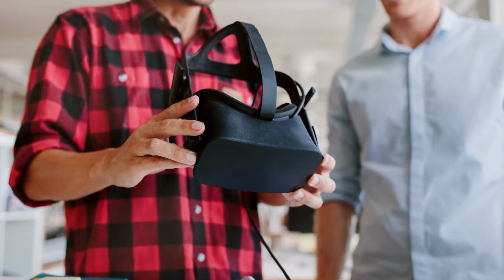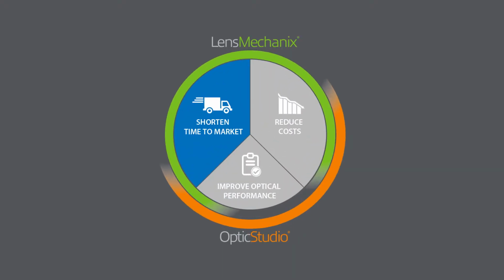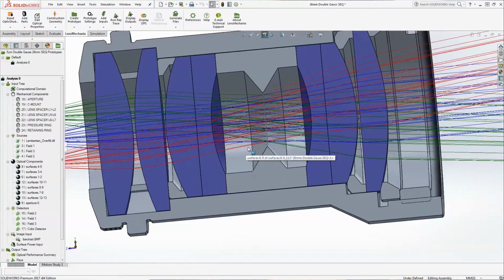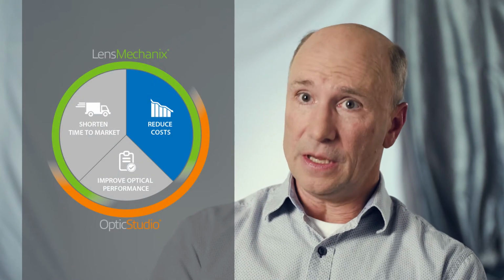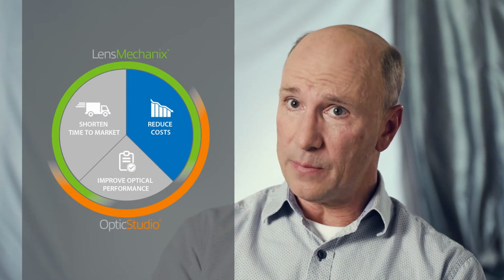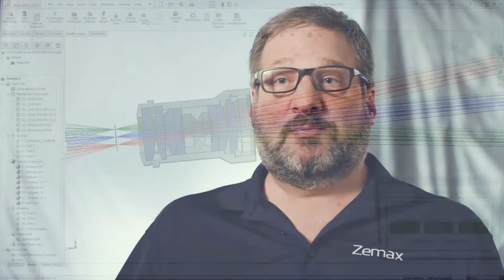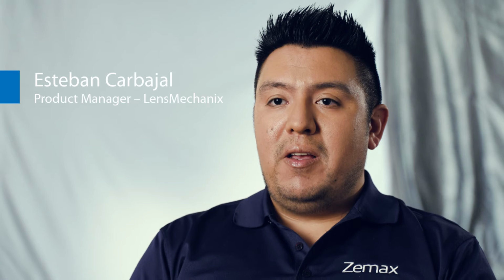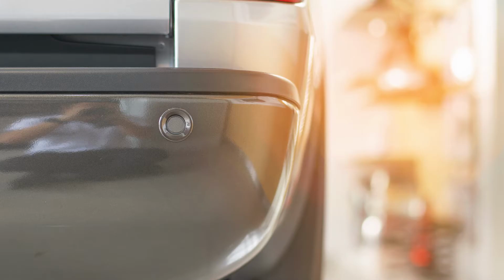Zemax Virtual Prototyping value proposition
Whether designing the latest virtual reality headset or a telescope to be launched into space, industry leaders creating products with optics as the central component rely on Zemax software. With its growing product family, Zemax has made it easier for companies to compete by getting their optical products to market faster, while reducing costs and optimizing optical performance. Zemax tapped GA to create this video to help explain the benefits of Zemax Virtual Prototyping software.